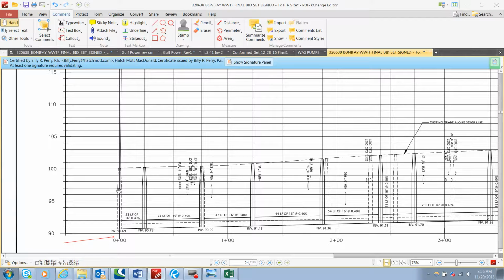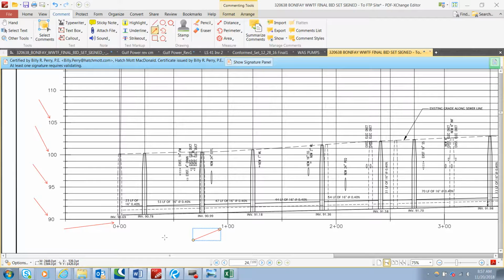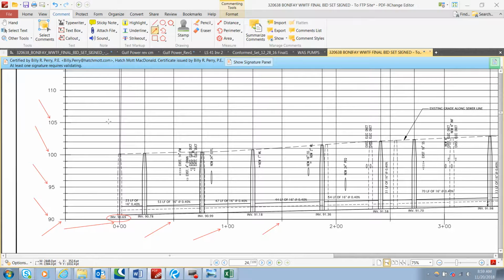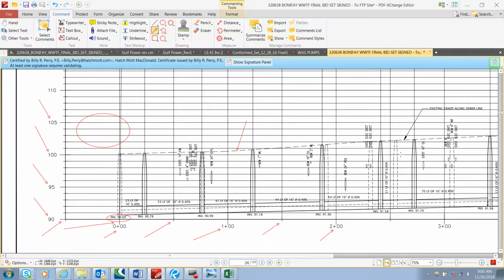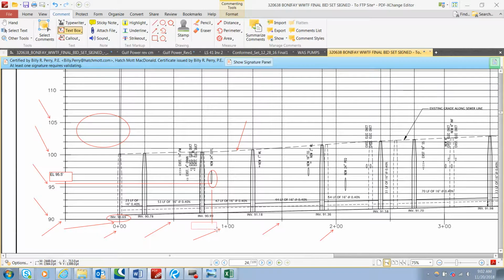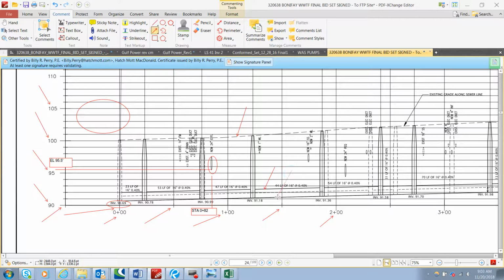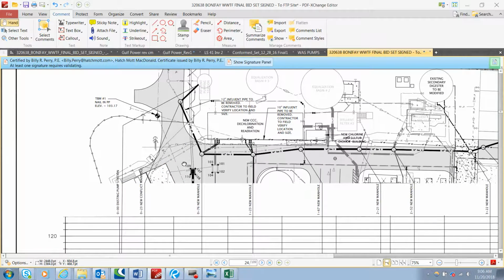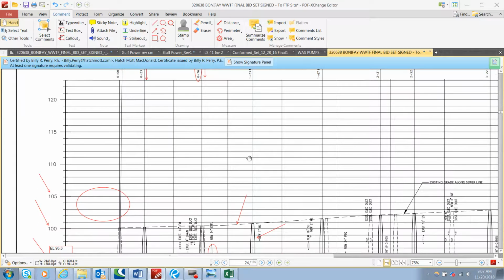25 stationing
Stationing on utility jobs